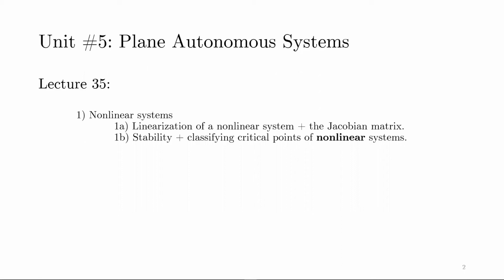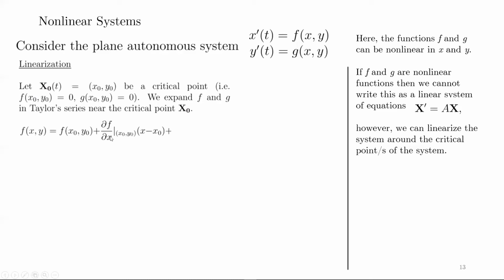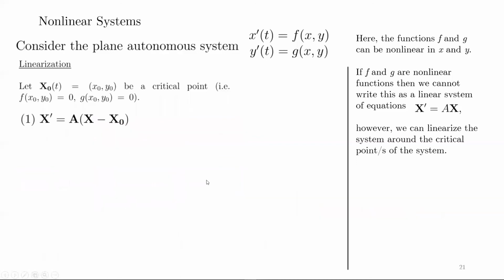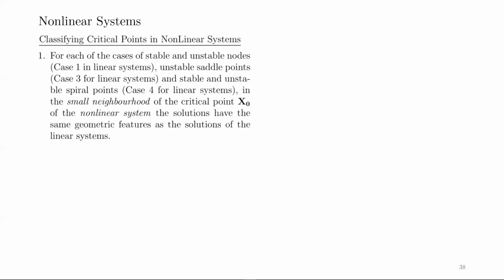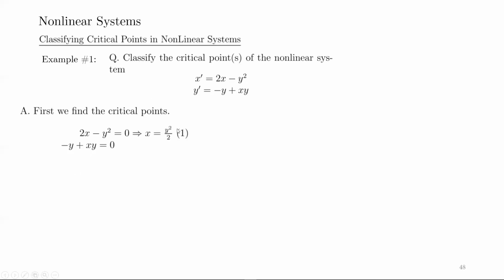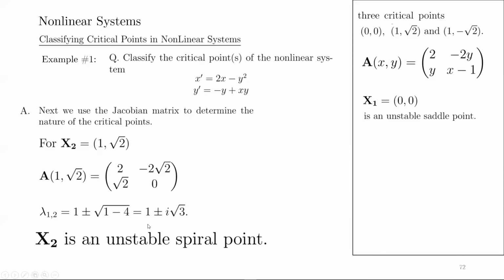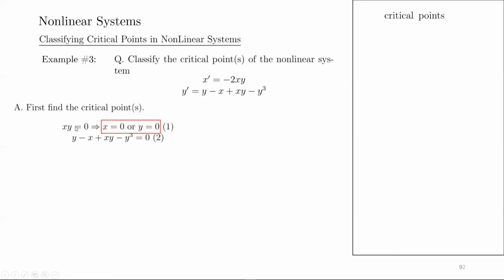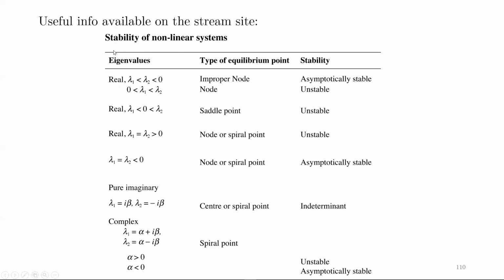160204 Lecture 35 (Week 10)